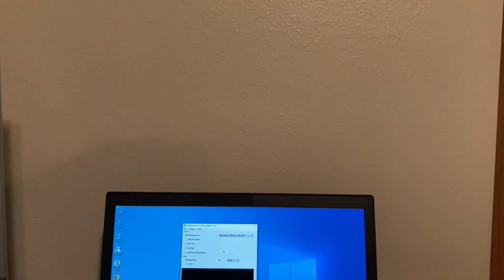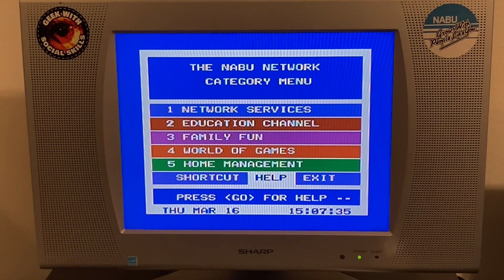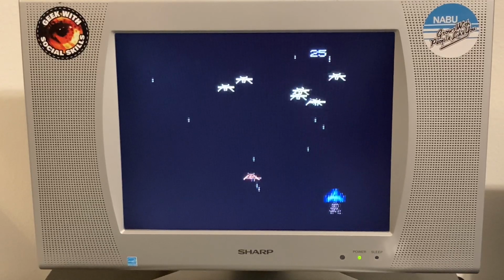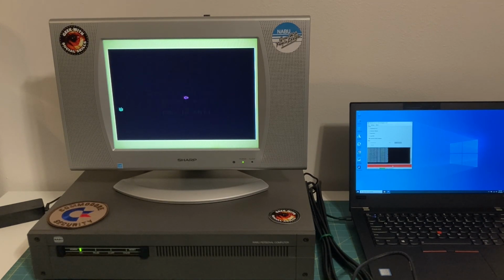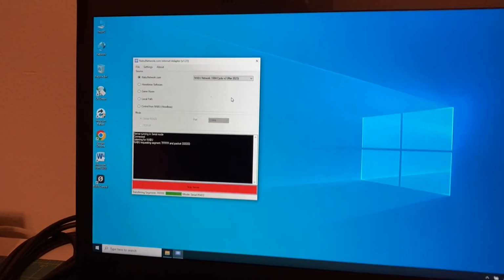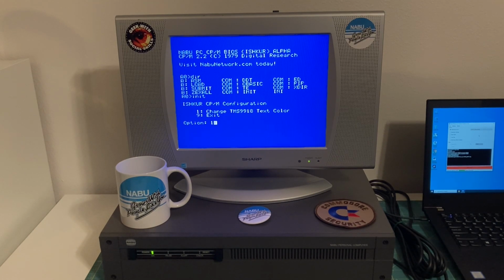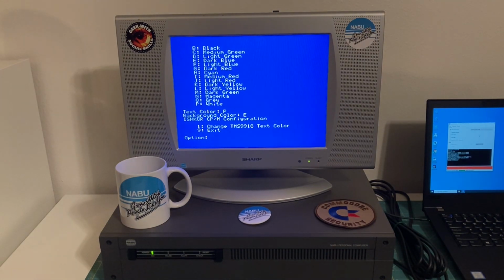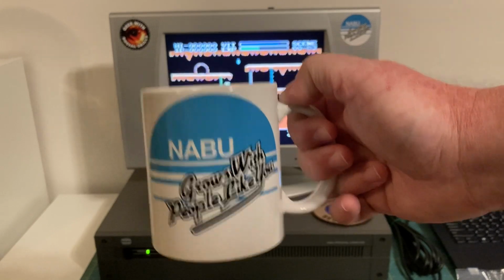NABU Computer CP/M & MSX Games - Homebrew + Internet Updates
In this video we check out some NABU computer software, Open Source IshkerCPM CP/M 2.2, some MSX games ported to the NABU PC, a few homebrew games (Snake and Tetris) and of course the NabuNetwork.com Internet Adapter software updates including the headless option for use with Windows, Mac OS, Linux and Raspberry Pi computers!

--- Video Timestamps:

0:00 - Intro: Greetings my NABUers?!
1:38 - Checking out the NabuNetwork.com NABU computer Internet Adapter Software v1.22
2:13 - NABU Network Software cycles, IshkurCPM CP/M 2.2 and NABU BASIC 2.0
2:31 - Homebrew Software, NABU demos and MSX SC2 picture gallery
2:55 - NABU PC Game Room with Arcade games like Pac-Man, Galaxian and Time Pilot
3:02 - Local Path (your computer, Raspberry Pi, etc)
3:11 - Control from NABU PC (headless)
3:23 - Using the NabuNetwork.com NABU computer Internet Adapter server software
4:38 - Is that the correct date and time being displayed on the NABU computer? Yes it is!
5:00 - Grog and Demotrons games added to the NABU cycle software
5:09 - How to load the games via the NABU Network Category Menu Shortcut option
5:14 - How-to use the shortcut feature to load up Grog then play testing the game
6:35 - How to use the shortcut feature to load up Demotrons then play testing the game
7:45 - How to control your NABU computer in headless mode (Raspberry Pi, etc)
8:31 - Enabling the NABU Network headless option to control your NABU computer
9:03 - Check it out! A NABU computer headless menu option for NabuNetwork.com
9:10 - Control your NABU computer with the keyboard or joystick controller
10:10 - Loading and playing the homebrew game Snake v2.1 by ProductionDave
11:06 - Checking out the Game Room then playing Time Pilot
11:43 - What is Local Path? It's for loading software off of a NABU floppy drive or other options
12:22 - Loading and playing the homebrew game Tetris v2.1 by ProductionDave
13:31 - Open Source Ishkur CP/M 2.2 running on the NabuNetwork.com Internet Adapter software
14:13 - This is not a Cloud CP/M, it's for local offline use
14:50 - NabuNetwork.com CP/M supports real floppy disk drives and Gotek drives
15:02 - It will also support virtual non-cloud based local disks
15:18 - Loading up and running NABU Network IskurCPM CP/M 2.2
15:50 - Demo of NabuNetwork.com CP/M powered by Ishkur CPM 2.2
15:59 - Exploring virtual disks for Open Source NabuNetwork.com CP/M
16:01 - Included are Disk A and Disk B
16:10 - How to change the display colors with our CP/M
16:26 - We added a virtual disk activity support to the Alert LED light on the NABU computer
17:43 - CP/M Disk A User 1 is where the MSX games are located
17:50 - Loading the MSX port of RallyX and using the NABU Joystick controller
19:19 - Reset the NABU personal computer back to CP/M. Look, our INIT color changes saved
19:25 - Changing the CP/M colors back to proper NABU PC colors
19:54 - Exploring Disk A user 2 with the Infocom Interactive Fiction games
20:03 - Loading Zork 1 text adventure game by Infocom
20:35 - Switching to Disk B user 0 for PTXPlay NABU 8-bit chiptunes music player
20:48 - Loading Robocop 8-bit chip tunes music that sounds like a SID chip
21:18 - NABU swag with buttons, stickers and mugs by Geek With Social Skills
23:28 - Final thoughts, mentioning NABU Network serial number database
24:01 - Outro: NABU Forever!

--- Video Links

--- Channel Links